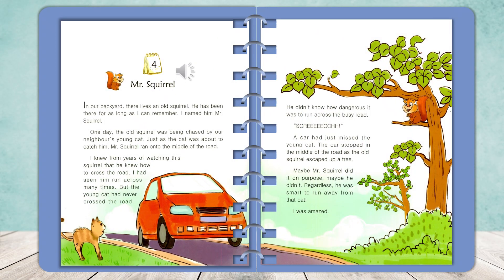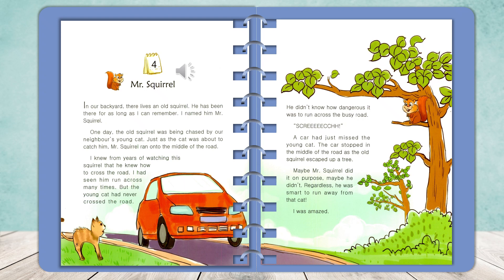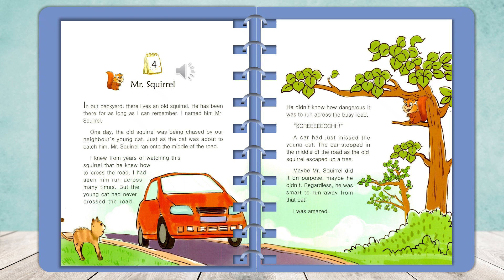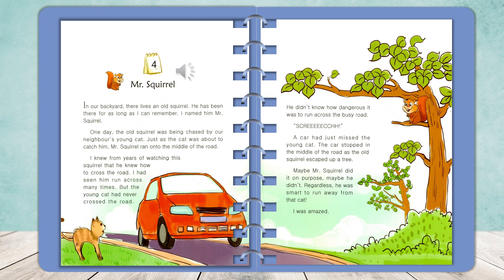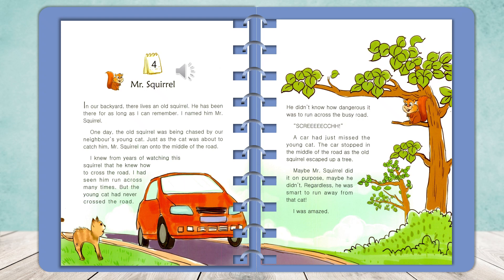One Story a day - level 2 book 10 for October : Story 4 Mr Squirrel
💥💥💥 ONE STORY A DAY level 2 - DC Canada Education Publishing
Mỗi ngày 1 truyện, mỗi tháng 30 truyện, 365 truyện/1 năm!!!
Sách in màu rất là đẹp.
1 bộ 12 cuốn tương ứng 12 tháng/1 năm!
One Story A Day được ca ngợi là “bộ sách truyện mang lại lợi ích cho người đọc suốt đời”, được tạo ra bởi đội ngũ các nhà giáo dục và tác giả người Canada.
✅Mỗi ngày một câu chuyện ý nghĩa, mỗi tháng một cuốn gồm 30 câu truyện. Một năm 365 ngày ngày nào cũng đọc thì trình độ tiếng anh của con tiến bộ lúc nào không hay.
✅Nội dung mang tính giáo dục rất cao, các câu chuyện xoay quanh các chủ đề động vật, gia đình, thế giới xung quanh, đơn giản vậy thôi nhưng câu chuyện nào cũng có bài học nhân cách cho con trẻ ẩn chứa trong đó, sâu sắc và ý nghĩa vô cùng!
✅Bộ sách này không chỉ có thể rèn luyện thói quen đọc sách của trẻ, làm phong phú thêm vốn hiểu biết của trẻ mà còn khiến trẻ say mê đọc sách.
✅ Audio của truyện được lồng tiếng bởi dàn diễn viên lồng tiếng chuyên nghiệp nổi tiếng của Canada, với giọng kể chân thực, rõ ràng, đầy lôi cuốn!